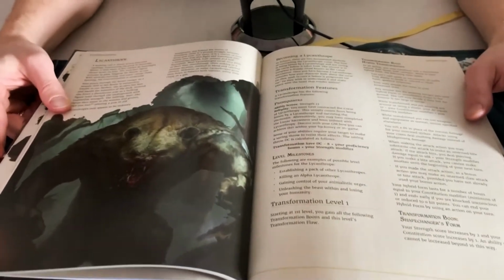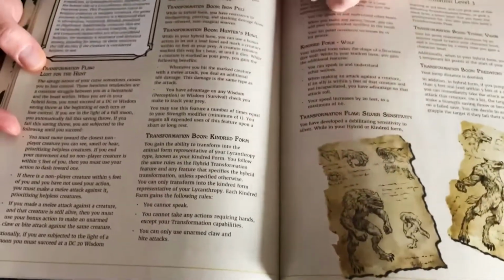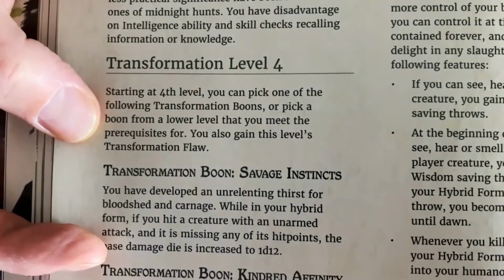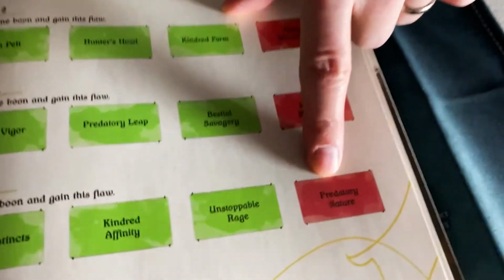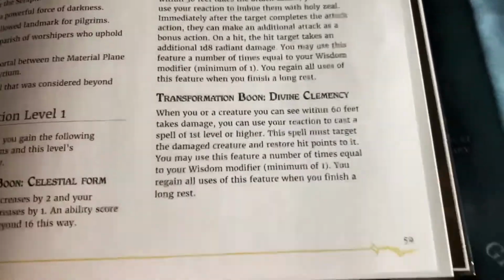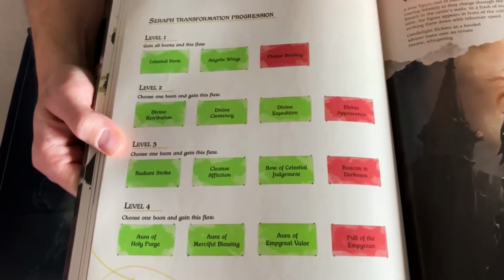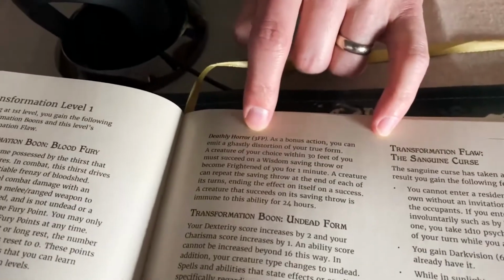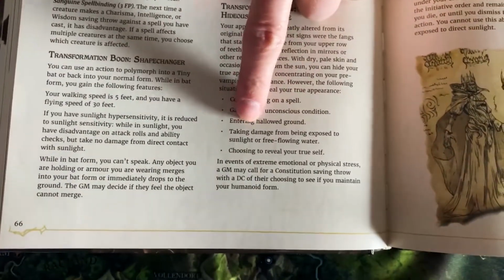Grim Hollow - Transformations (part 2)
This is the second and final part of me going through the transitions of Grim Hollow!